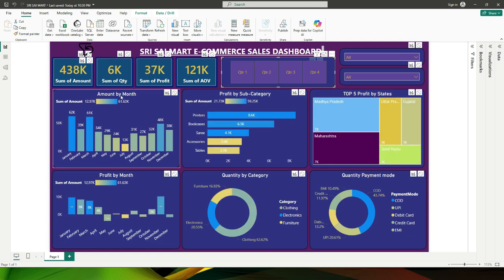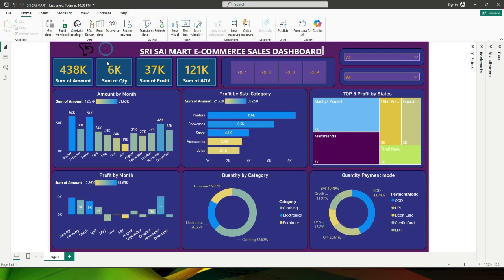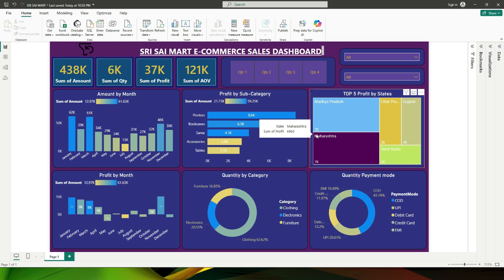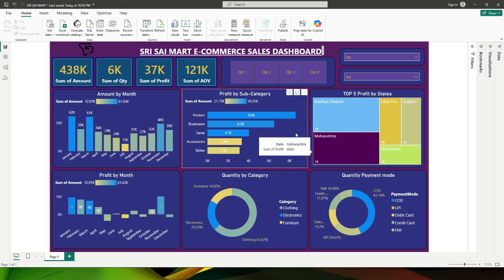Power BI Project | Start to End Analysis | Power BI For Beginners | Power BI 2024